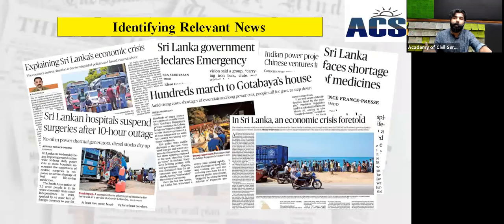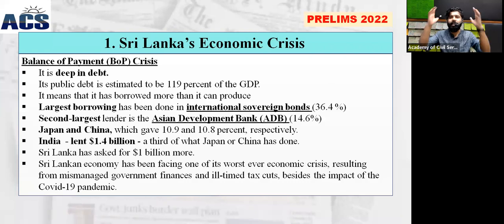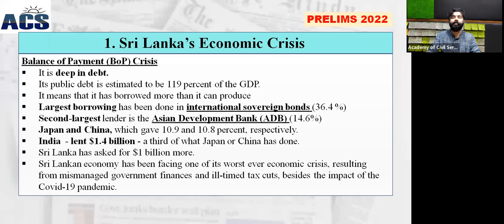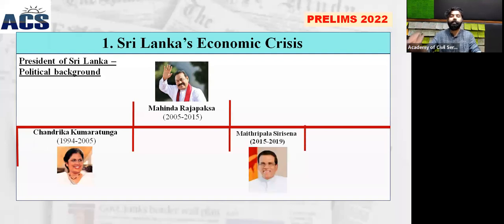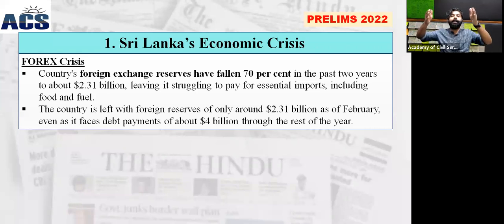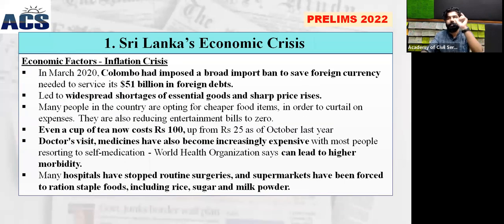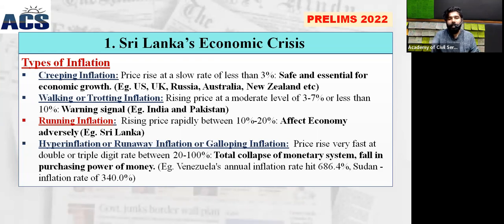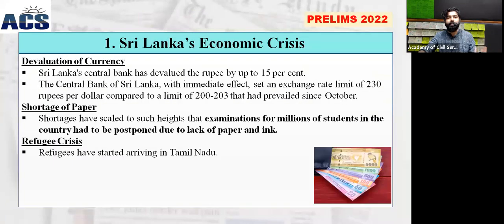PRELIMS 2022 CURRENT AFFAIRS | SRI LANKA'S ECONOMIC CRISIS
This video will discuss in detail about the various aspects related to the ongoing economic crisis of Sri Lanka.
To receive the Most Important 100 Current Affairs topics for Prelims 2022, please sign up for the free demo course of Academy of Civil Services

To get the 100 important current affairs please follow the